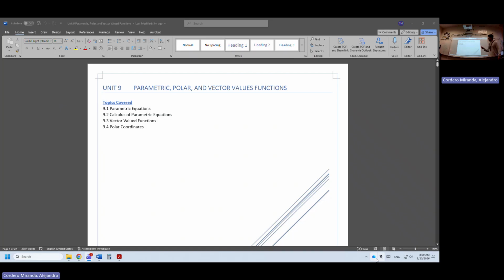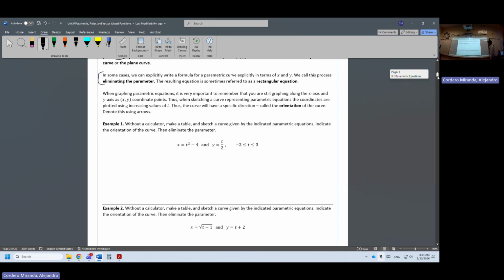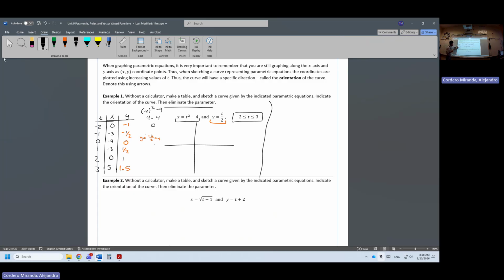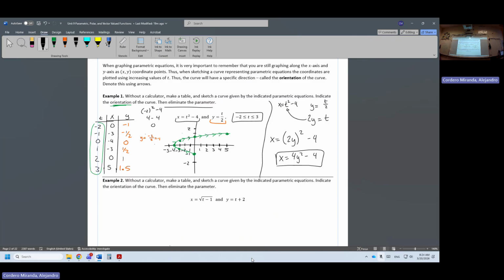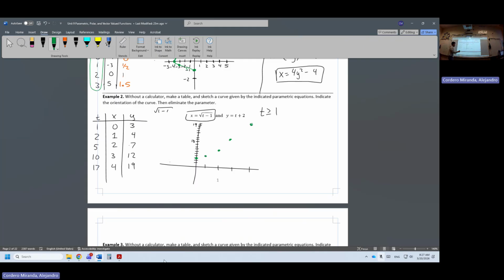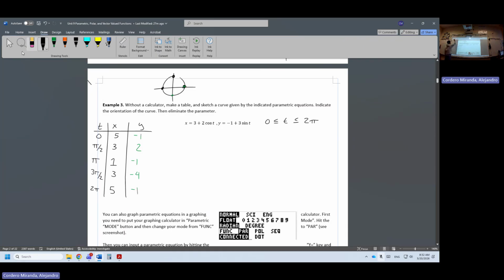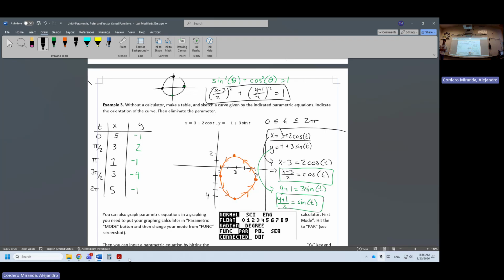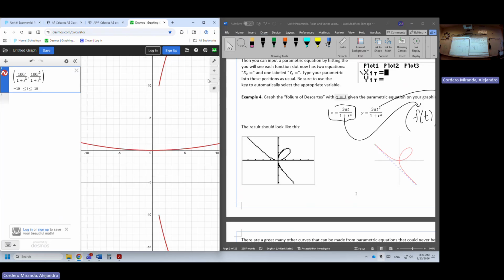(25-26 BC Sessions) 9.1 Intro to Parametric Equations